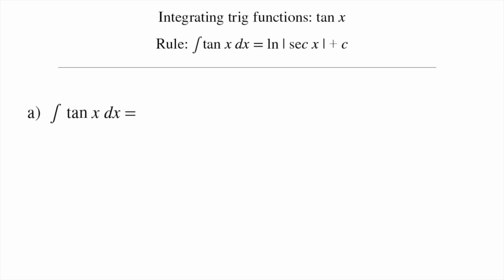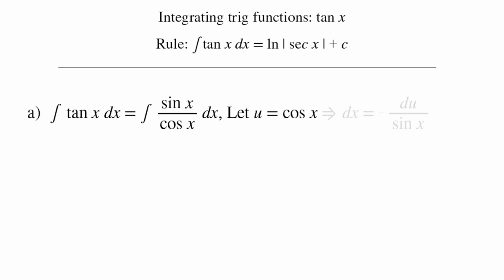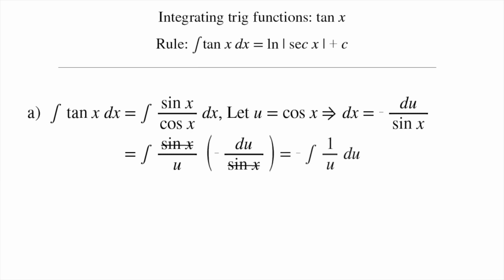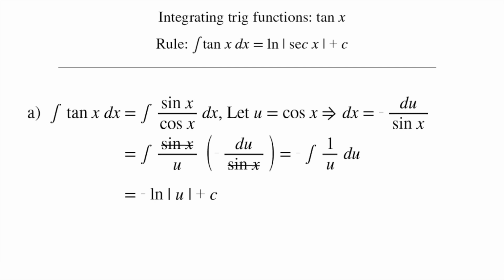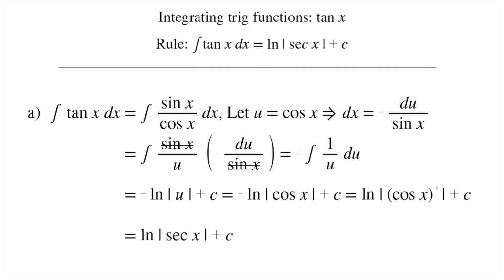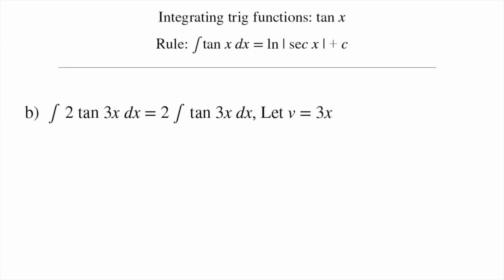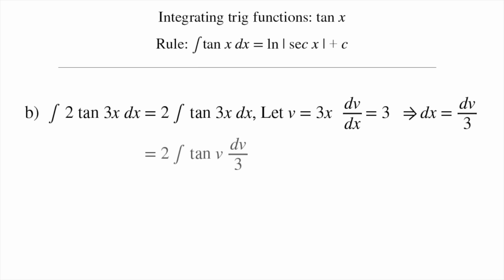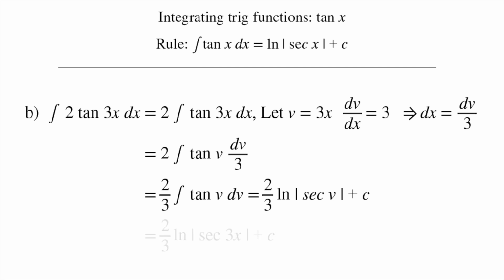Maths solutions. Calculus - integrating tan x